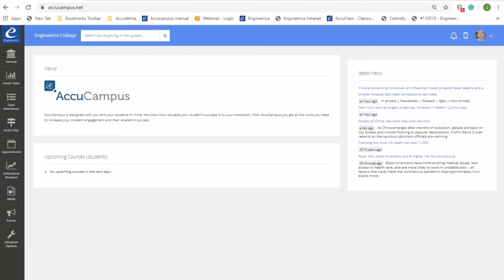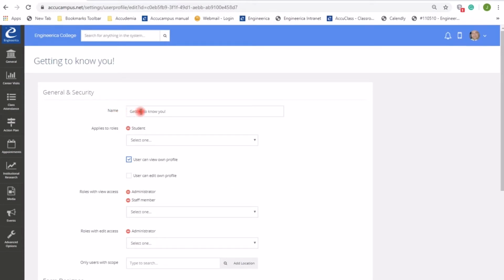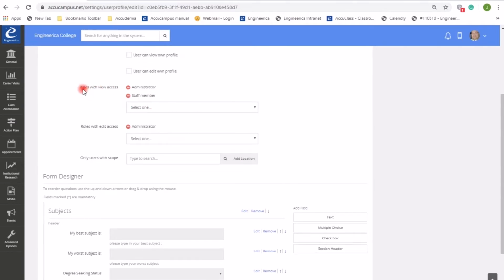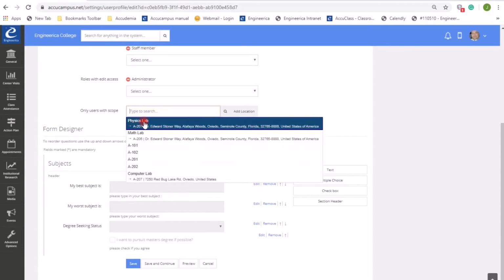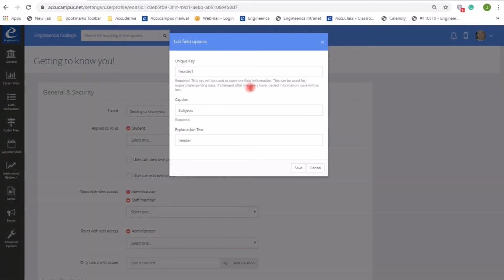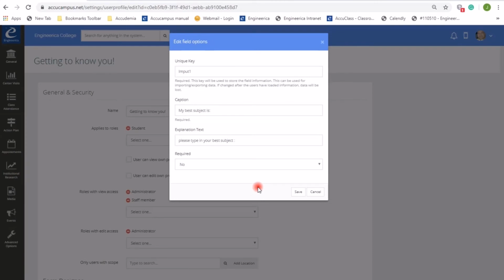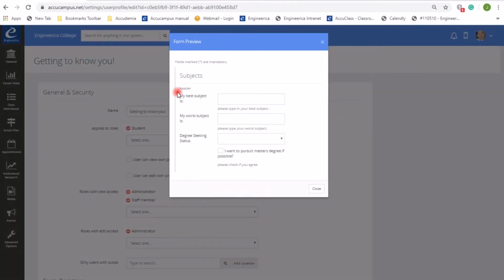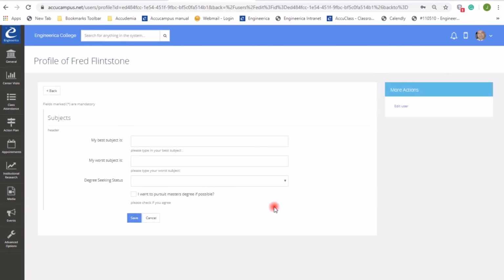User Profiles | AccuCampus Tutorial